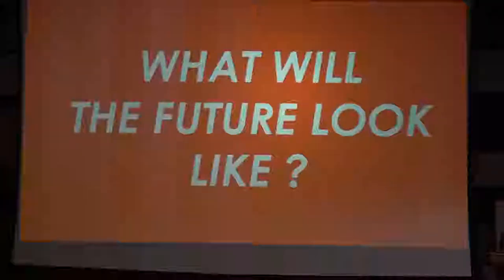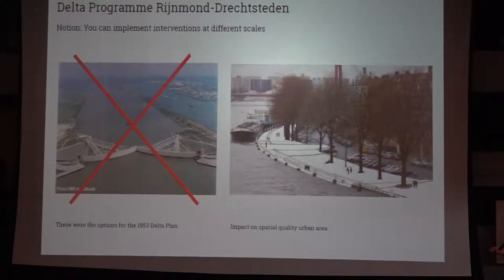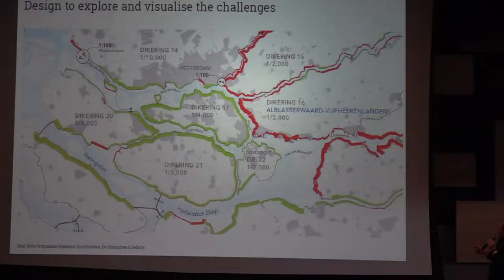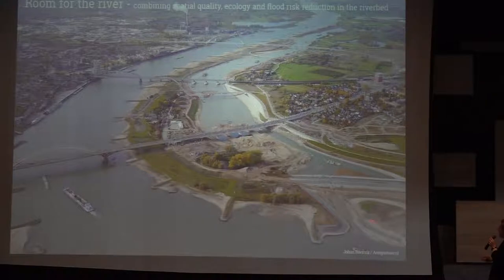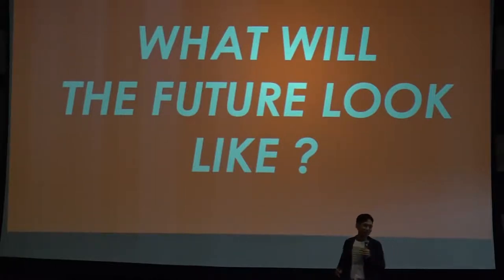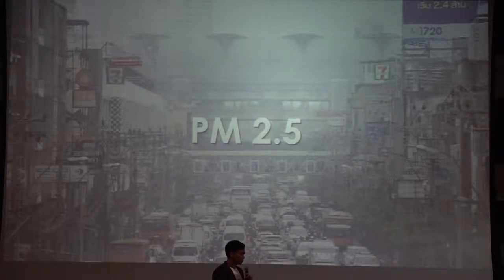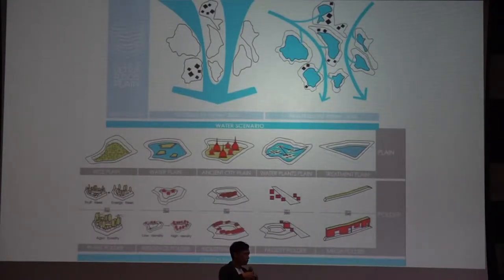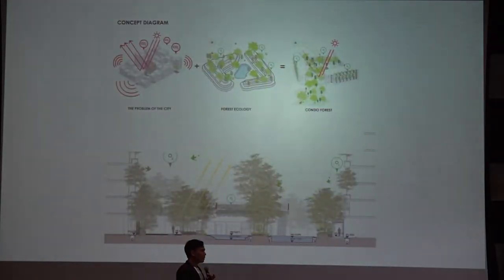Future Landscape Architecture Part 1 of 4 Anne Loes Nellesen & Yossapon Boonsom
School of Architecture and Design
Knowledge Exchange for Innovation Center (KX)
King Mongkut's University Technology of Thonburi, Thailand

Talk titled "Future Landscape Architecture" (VDO Footage) Part 2 of 4
Keynote Speaker : Anne Loes Nellesen and Yossapon Boonsom

OUR LANDSCAPE
FUTURE LANDSCAPE ARCHITECTURE·วันเสาร์ที่ 29 ธันวาคม 2018
SoA+D currently offers four international undergraduate programs in Architecture, Interior Architecture, Communication Design, and Industrial Design. The new proposed program in Landscape Architecture will be offered in 2020.  The goal of this program is to educate a new type of landscape architect who could be a social change agent in the profession. He/she must be capable of applying holistic thinking and multidisciplinary approach to design with creativity and awareness of social and environmental responsibility.
To achieve this goal, we need to revisit and reflect on the current situation which prevents landscape architects in performing their role in tackling the public and world agenda. We also need to foresee the future scenario of the changing world which requires this new type of practitioner. At this critical moment, we can no longer follow old practices, patterns, norms and beliefs. Thus, the need to create a new ecosystem in grooming a new breed of landscape architects.